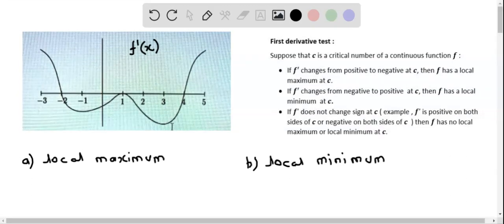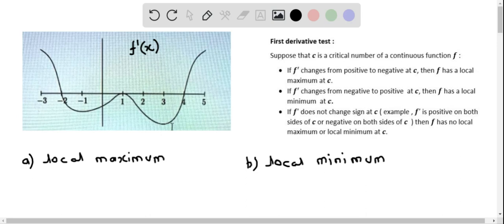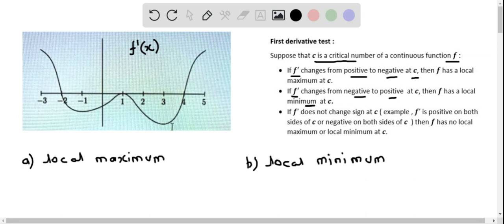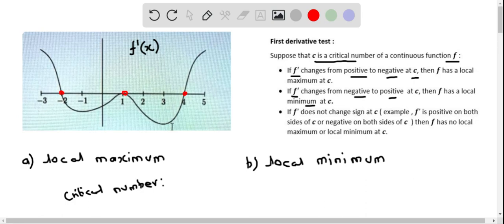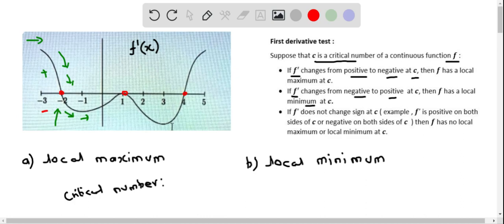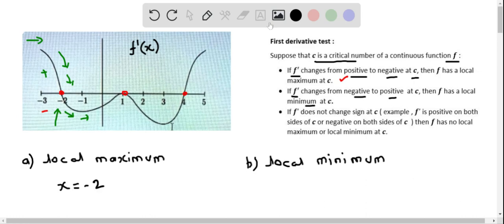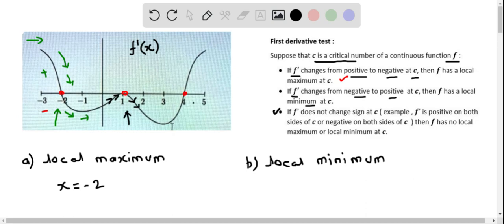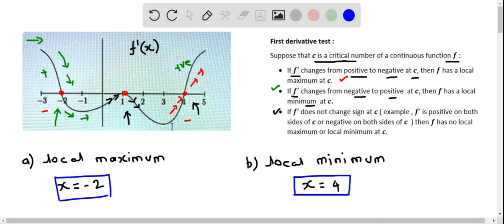Calculus AB Local Maximum or Local Minimum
Local Maximum or Local Minimum